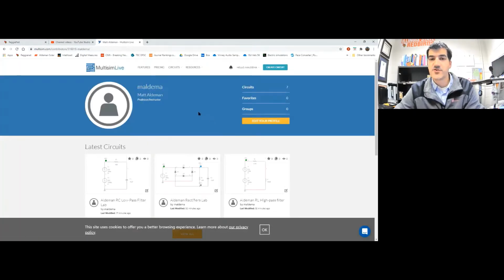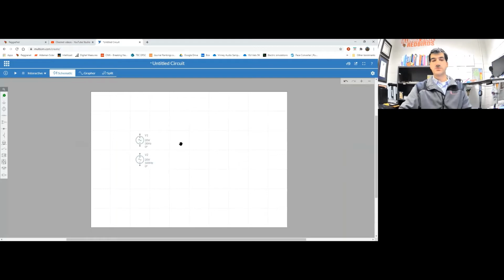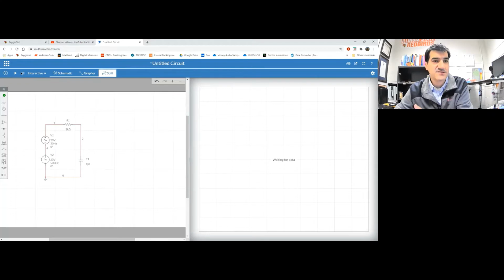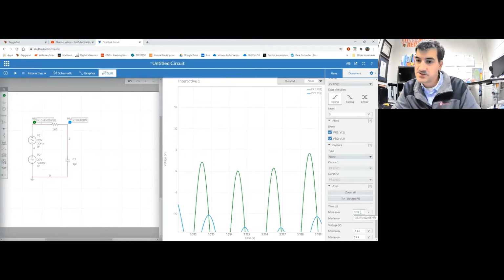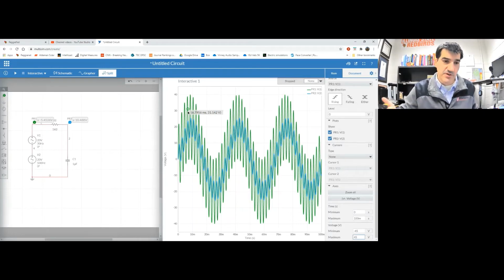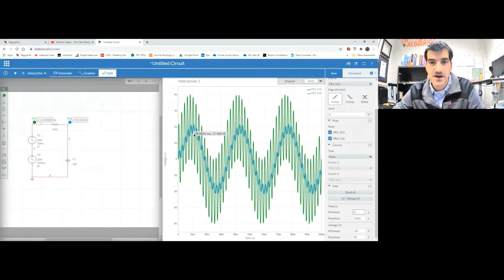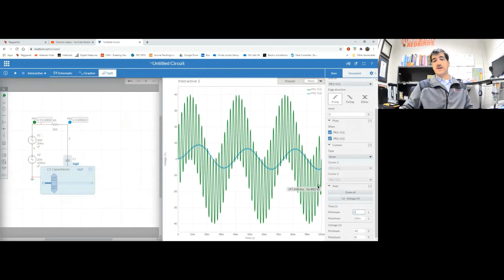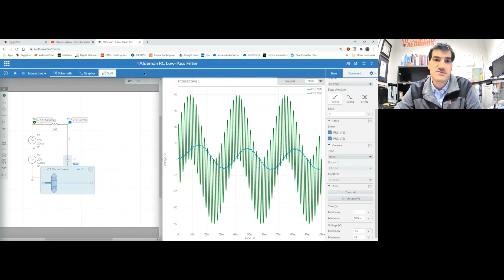TEC 240 Apr 14 Video 2 of 2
Introduction to MultiSim Live